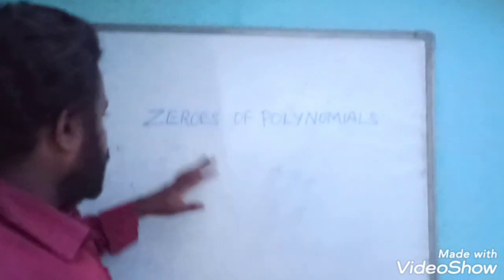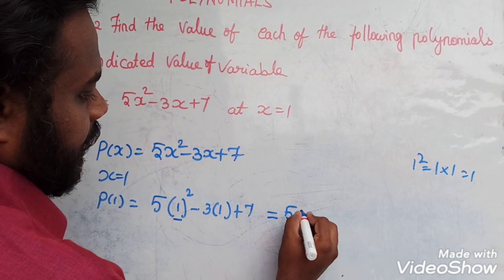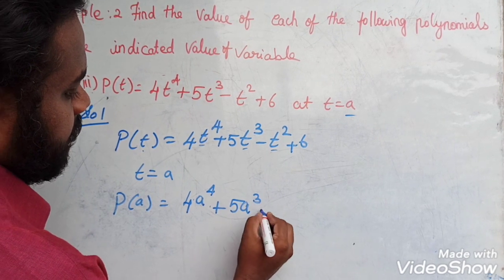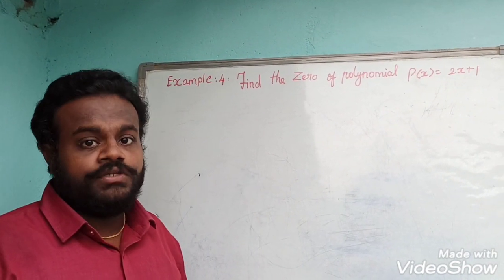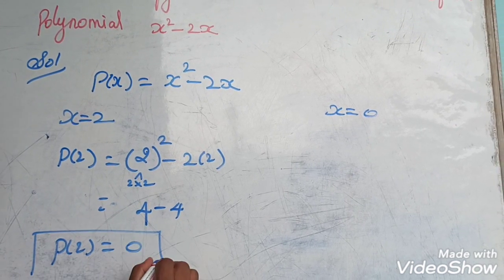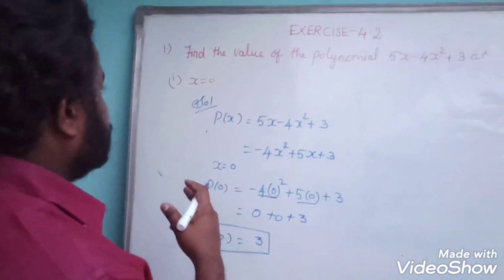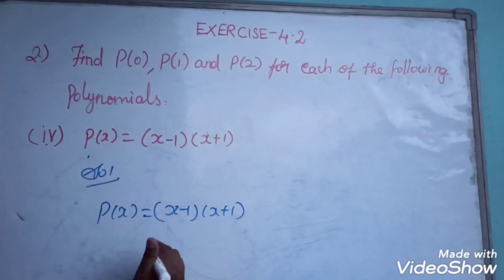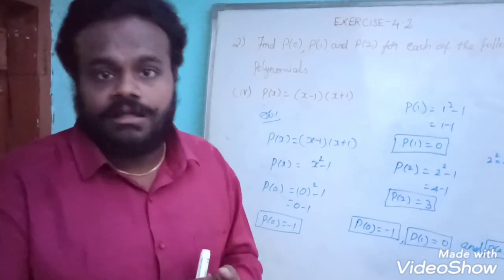GRADE 9 STATE POLYNOMIALS PART 3